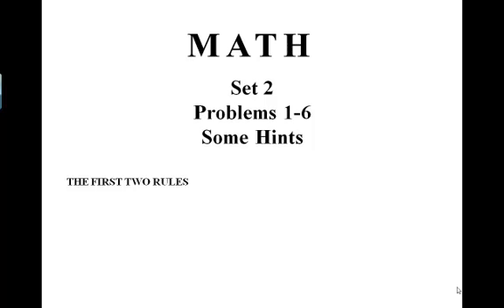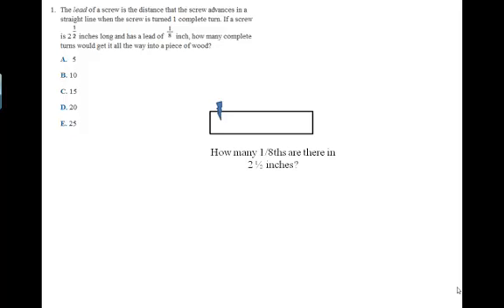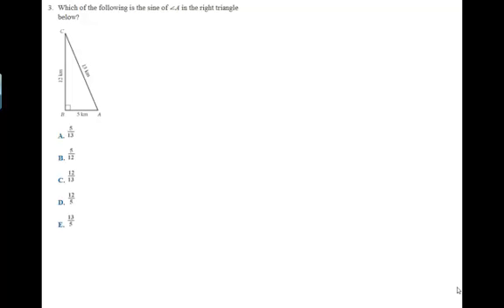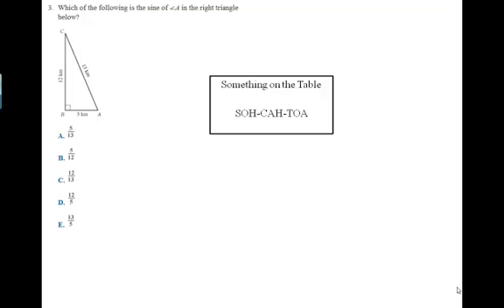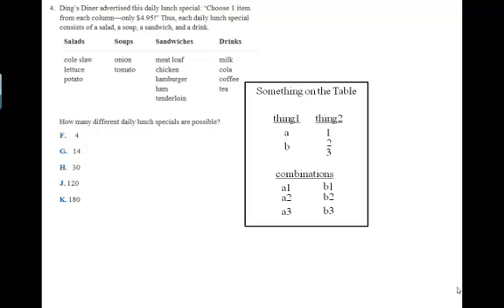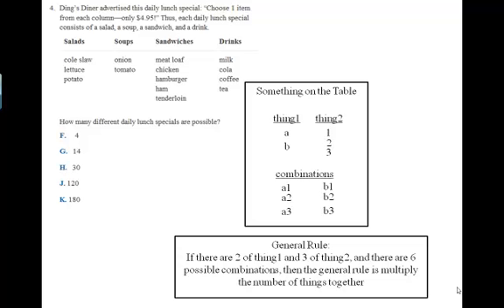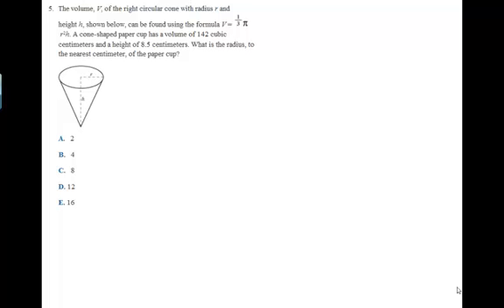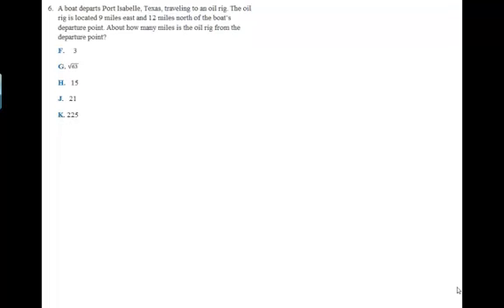autoSocratic ACT Math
Math made easy ... Set 2 Problems 1-6